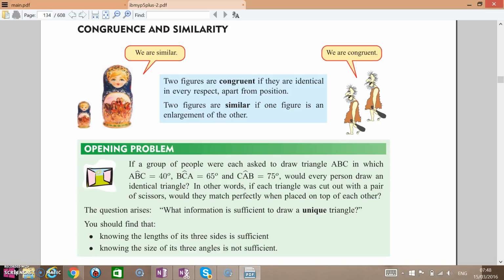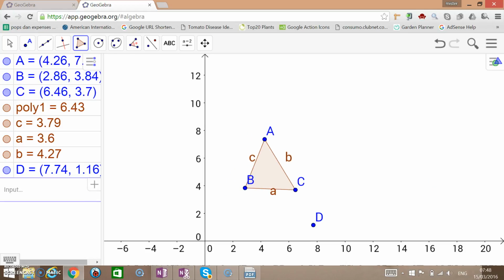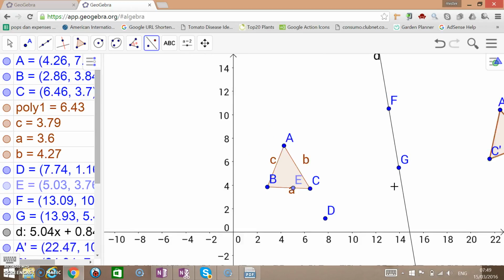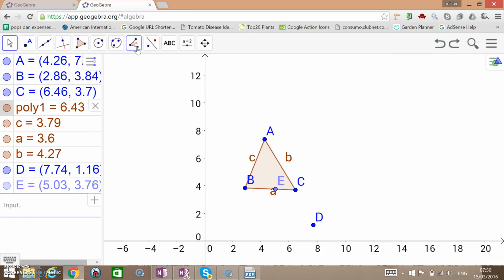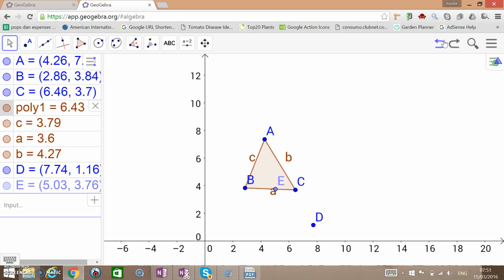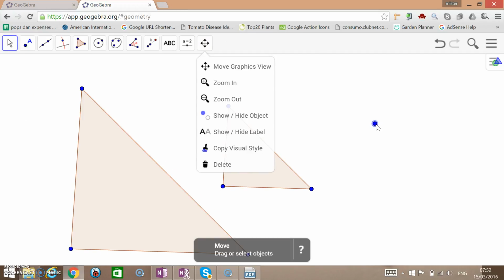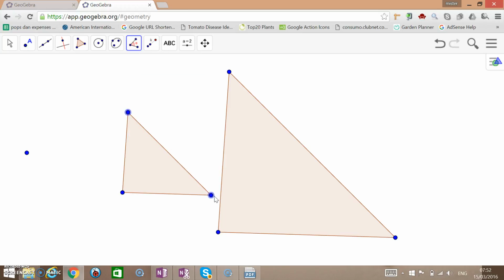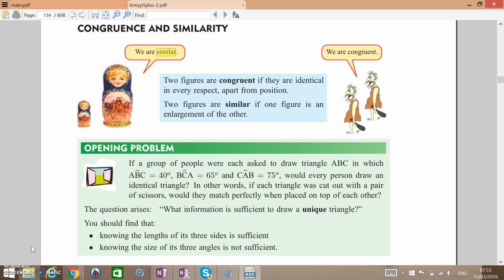Congruence and Similarity 1 - Relating similarity and congruence to geometric transformations